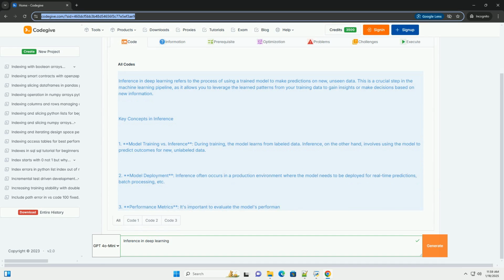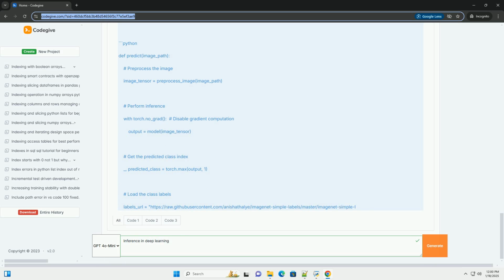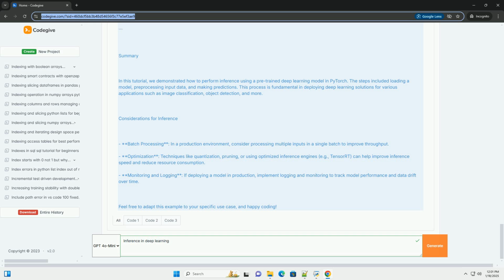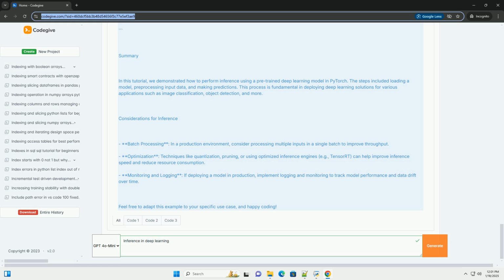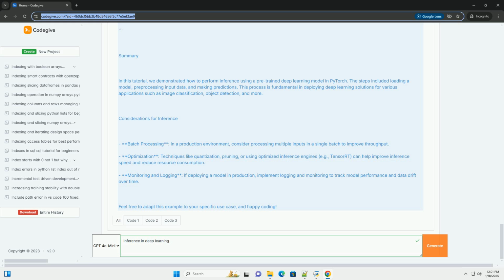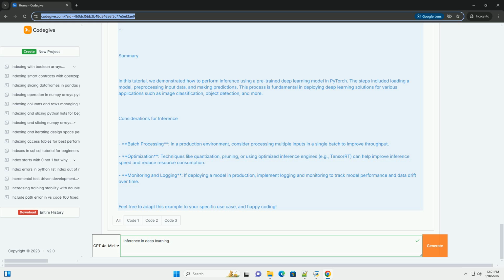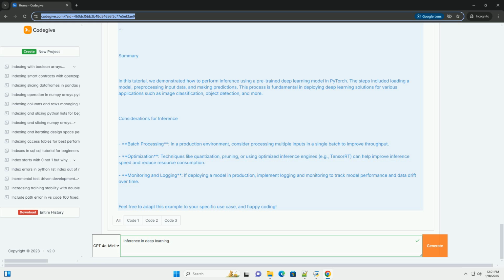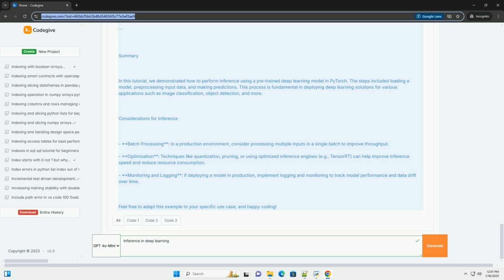inference in deep learning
inference in deep learning refers to the process of using a trained model to make predictions on new, unseen data. this is a crucial step in the machine learning pipeline, as it allows you to leverage the learned patterns from your training data to gain insights or make decisions based on new information.

 key concepts in inference

1. **model training vs. inference**: during training, the model learns from labeled data. inference, on the other hand, involves using the model to predict outcomes for new, unlabeled data.

2. **model deployment**: inference often occurs in a production environment where the model needs to be deployed for real-time predictions, batch processing, etc.

3. **performance metrics**: it's important to evaluate the model's performance on a validation set during training, but inference also requires consideration of latency and throughput, particularly in real-time applications.

4. **preprocessing**: the input data often needs to be preprocessed in the same way as during training to ensure consistency.

 example tutorial: inference with a pre-trained model

in this tutorial, we'll use a pre-trained model (for example, a convolutional neural network) for image classification. we'll use pytorch for this example, but the concepts can be applied to other frameworks like tensorflow or keras.

make sure you have pytorch and torchvision installed. you can install them via pip if you haven't already:

 step 2: load a pre-trained model

we'll use a pre-trained resnet model from torchvision.

 step 3: define a preprocessing function

the input image needs to be resized, normalized, and converted to a tensor.

 step 4: perform inference

now that we have the model and preprocessing function, we can perform inference on an image.

 step 5: run the prediction

finally, you can test the prediction function with an image.

 summary

in this tutorial, we demonstrated how to perform inference using a pre-trained ...

deep learning inference
 model inference
 real-time inference
 inference optimization
 neural network inference
 inference speed
 edge inference
 batch inference
 inference accuracy
 transfer learning inference
 deployment inference
 on-device inference
 inference frameworks
 GPU inference
 inference latency